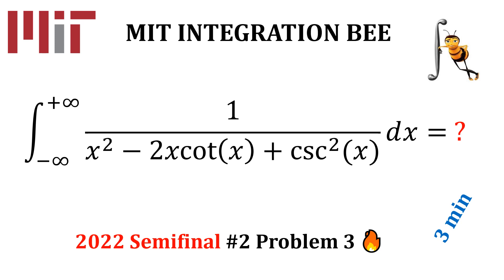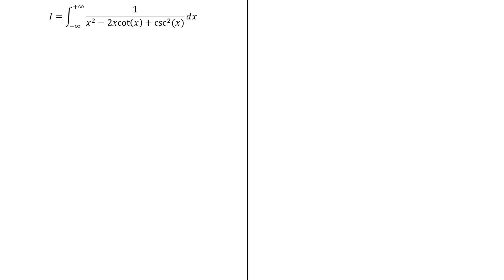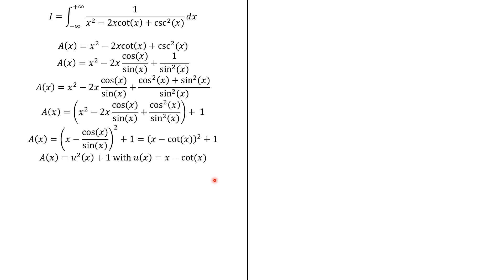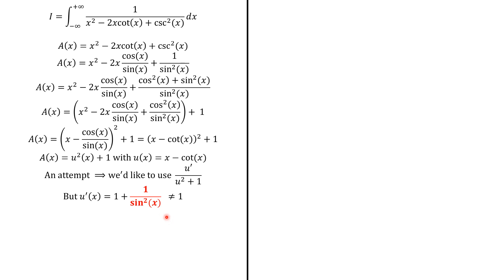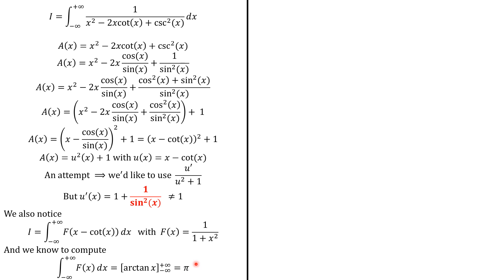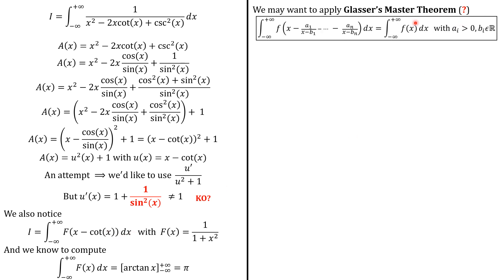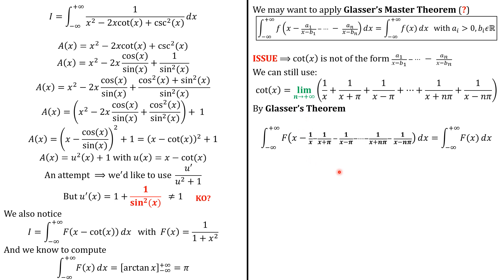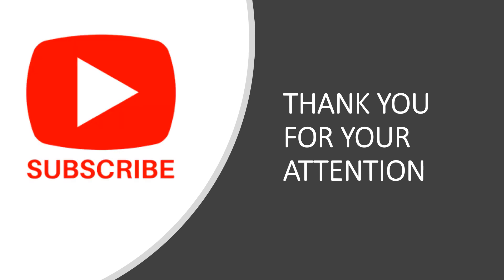MIT Integration Bee 2022: Problem 3 Semifinal 2 [EXTREMELY HARD]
In this video we show how to solve the problem 3 of the second semifinal of MIT Integration  Bee 2022. This can get very frustrating because most of common techniques don't seem to work (substitution, intergration by part, derivating under the integral, etc.). But we still find a way to solve it using Glasser's Theorem combined to an alternative definition of cotangent.

0:00 Introduction
0:18 First Thoughts and Key Idea
2:51 Solution with Glasser's Theorem